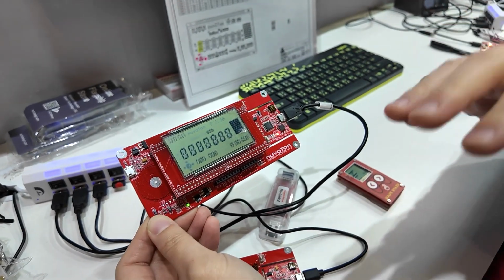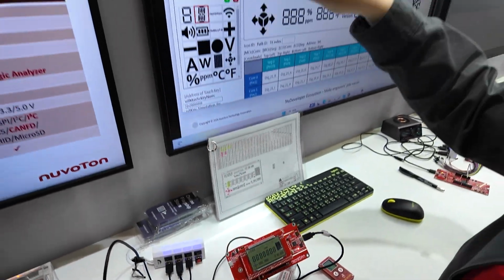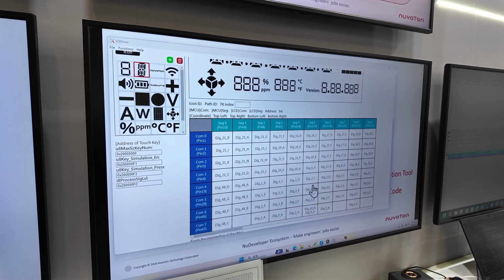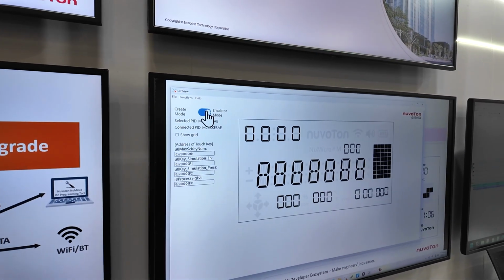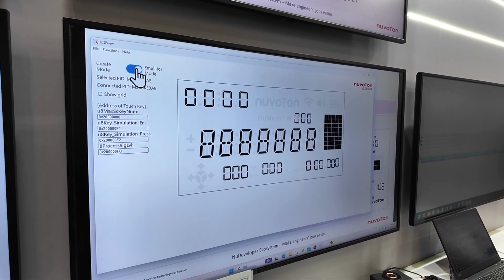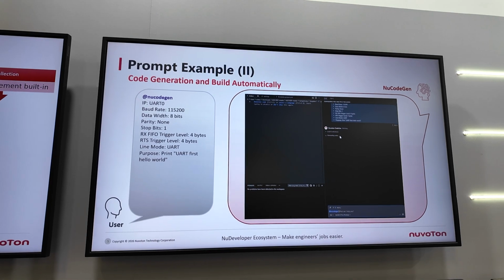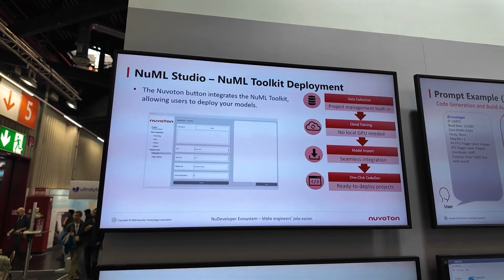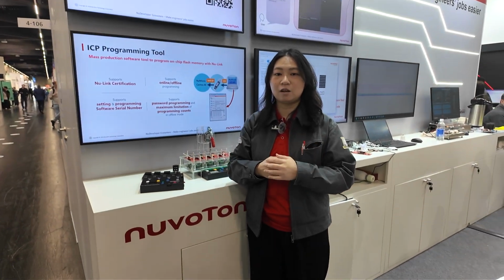[Embedded World 2026] NuDeveloper Ecosystem: make engineers’ jobs easier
Accelerate your development cycle with our fully integrated toolchain:
• NuTool-LCDView: PC-based hardware-free TN-LCD simulation.
• NuML Tool: Streamlines AI model deployment for edge devices.
• NuCodeGen: AI-powered code generation based on VSCode.
• Nu-Link3-Pro: All-in-one debugging and logic analysis.
Nu-Link-Gang: Optimizes mass production with 4-site offline programming.